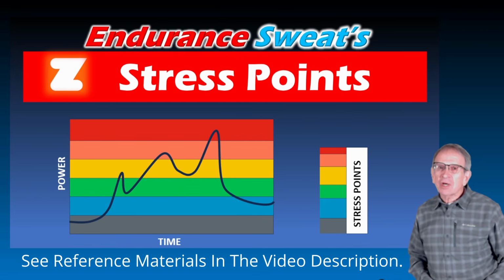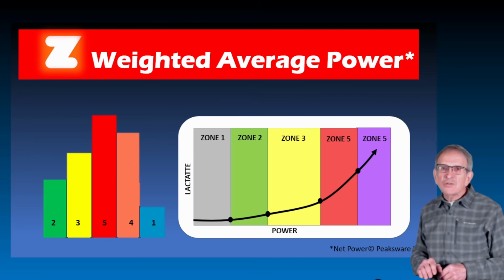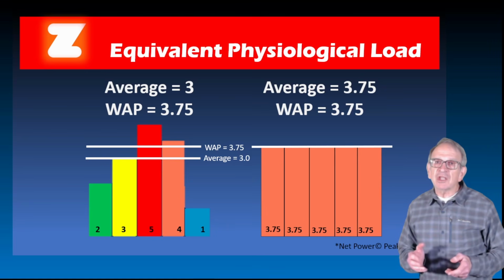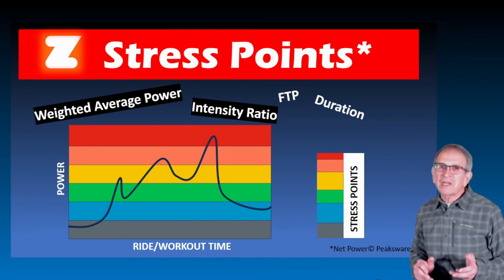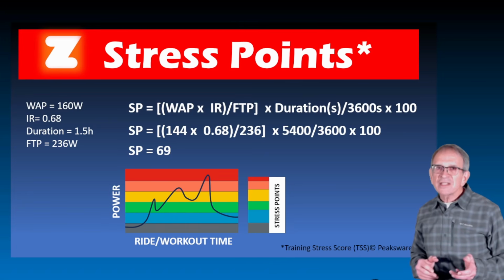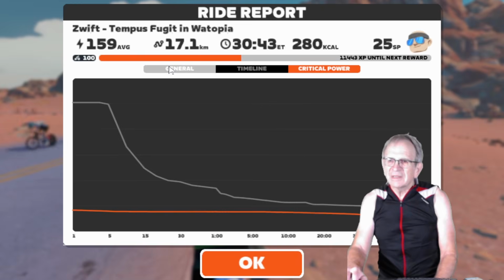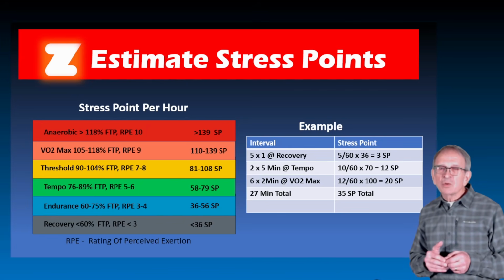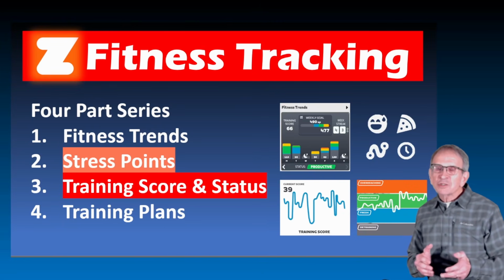Zwift Stress Points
In this video, I explain that Stress Points (Training Stress Score©) is a measure of the physiological stress of a ride taking into account the weighted average power (Net Power©), intensity ratio (Intensity Factor©) and the ride duration.  The video shows in detail how each of these is calculated.

All of this assumed that you rode with a power meter, but I also include a table to estimate your ride Stress Points based upon your Rating of Perceived Exertion (RPE).

And finally, I show you where you can see your ride Stress Points on Zwift.

CORRECTION NOTE:  At 04:25 in the video, I say that Net Power is calculated first by taking the simple average of sequential, 30 second segments...  In fact, it is calculated by first taking rolling, 30 second averages.  The remainder of the calculation presented is still correct.  And the overall concept presented showing how Net Power is calculated remains valid.